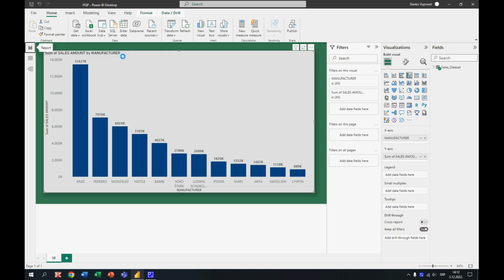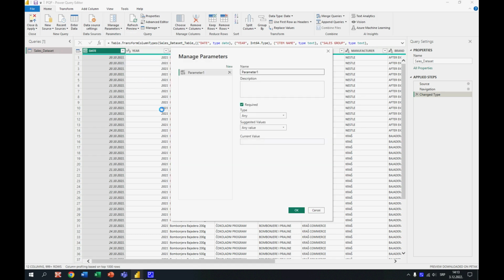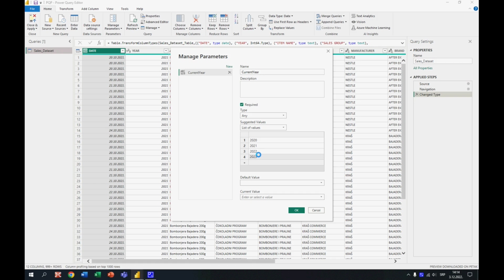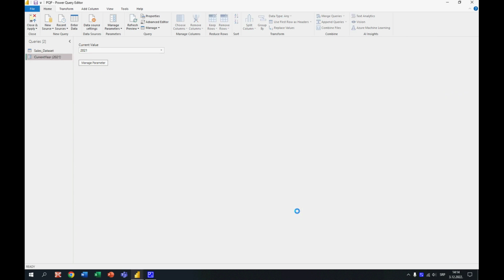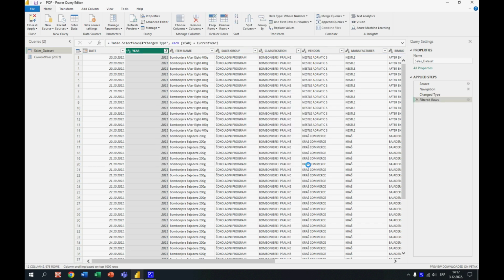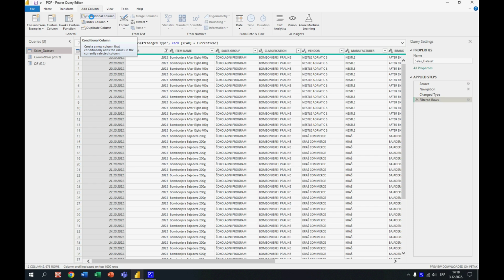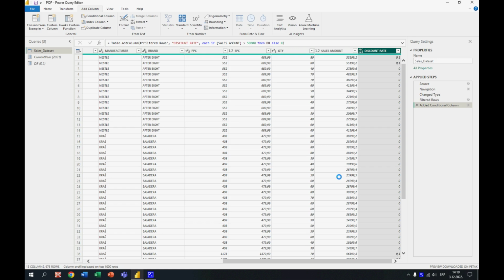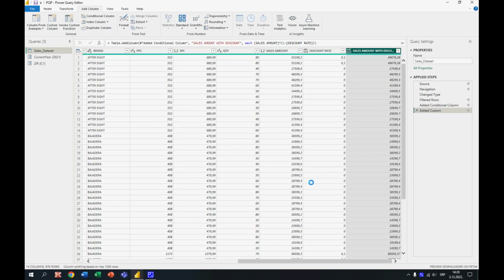Power BI Tricks & Treats, episode 7: Power Query parameters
Power Query parameters are very similar to variables in programming languages. They can be used to filter datasets, create conditional or custom columns, and perform many other tasks that simplify and enhance the data import and transformation process.